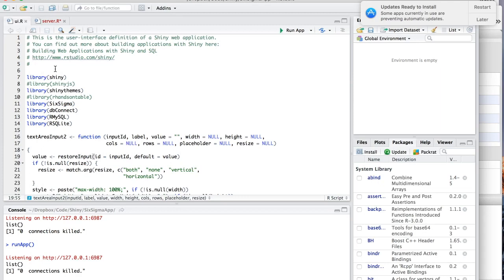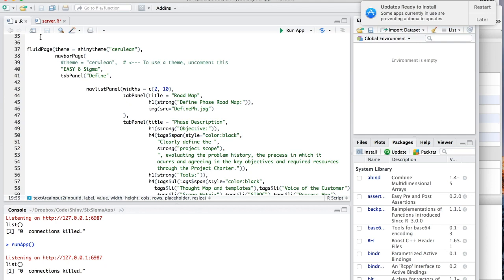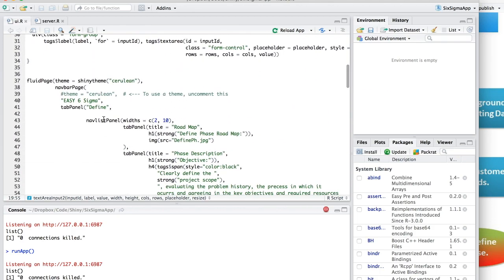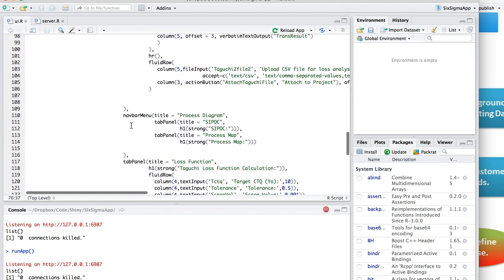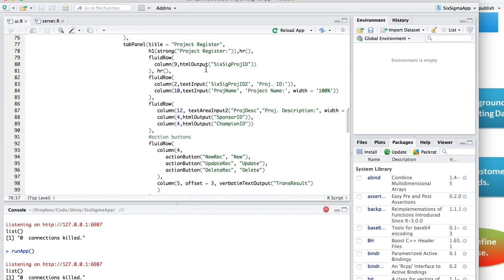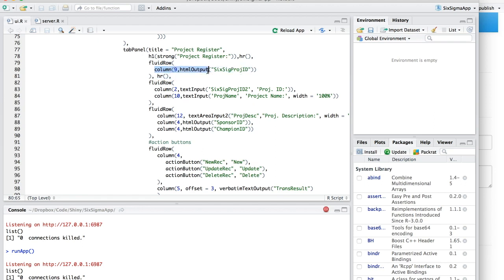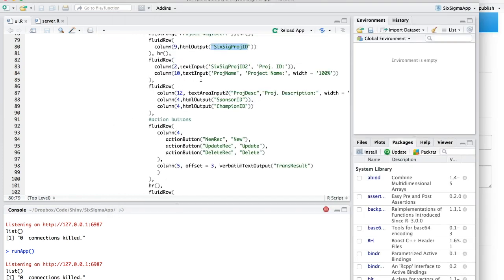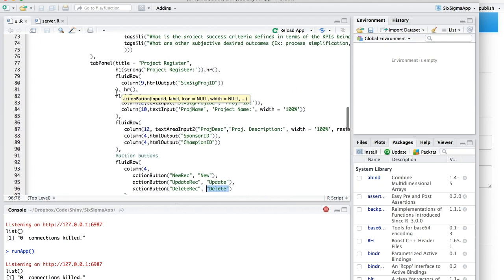Building Web Applications w/ Shiny and SQL - Part 2: Front End.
Building Web Applications with Shiny and SQL - Part 2: Front End: Ui.R File:
- Part 1: Covers the installation of SQLite, MySQL and their respective GUIs;
- Part 3: Covers the Back-End with SQLite and MySQL.
- Part 4: Back End - Loading a Dropbox

In this Rstudio tutorial series, we build a simple database web application containing a search drop-down box, linked lists to a user's table and 'Update', 'Delete' and 'New' buttons.